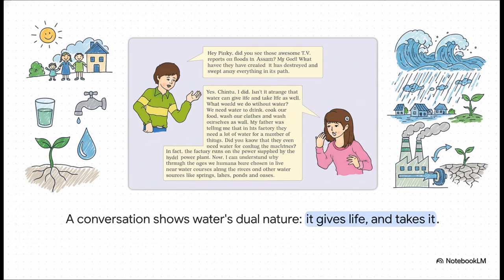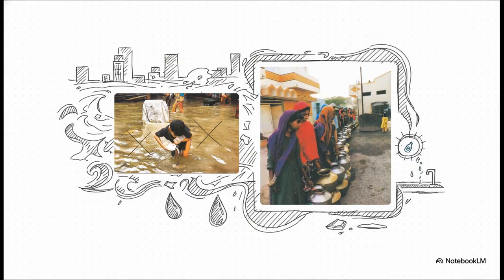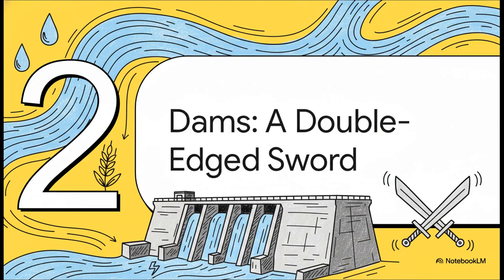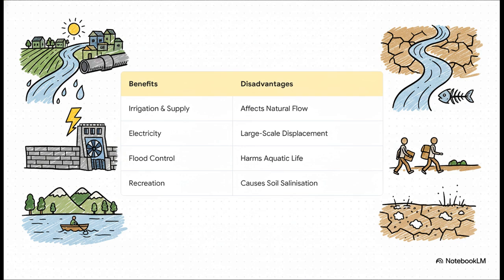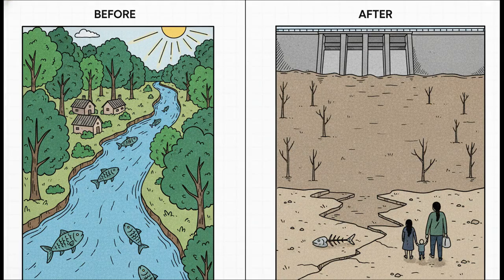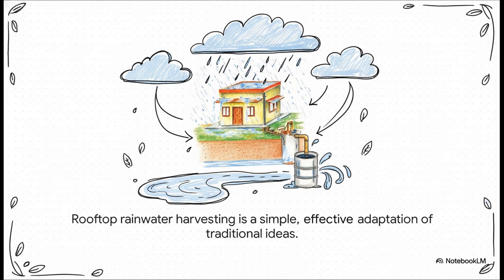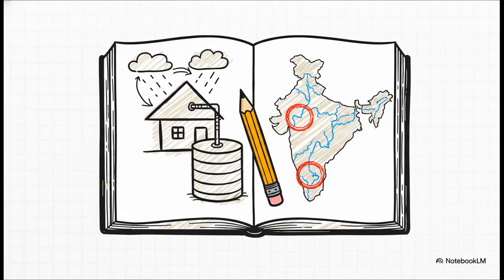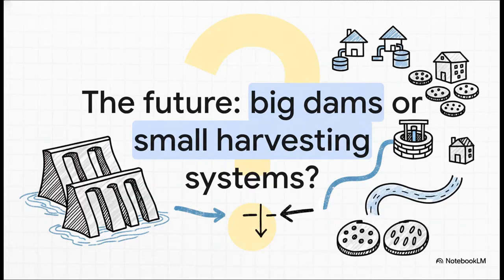Class X - Geography - Water Resources - 5. Water Resources – Summary and Revision